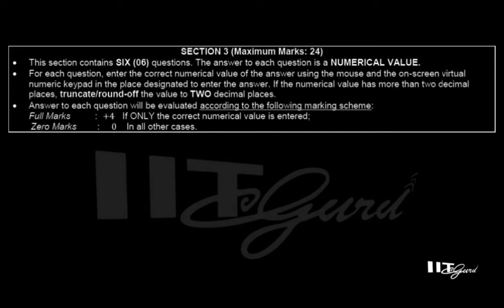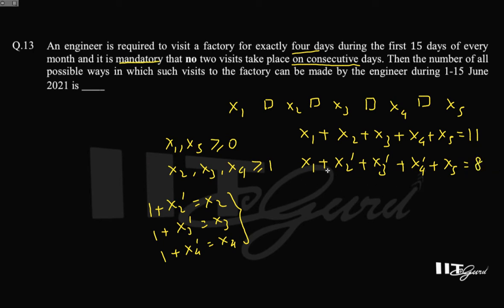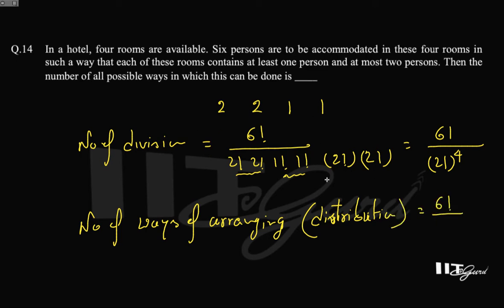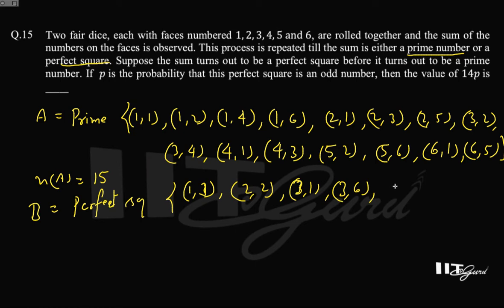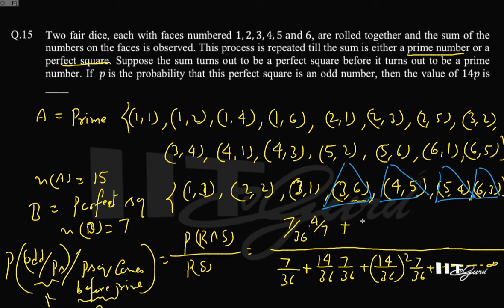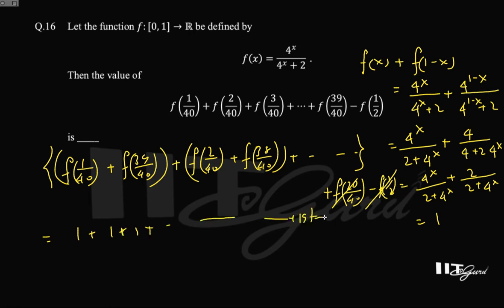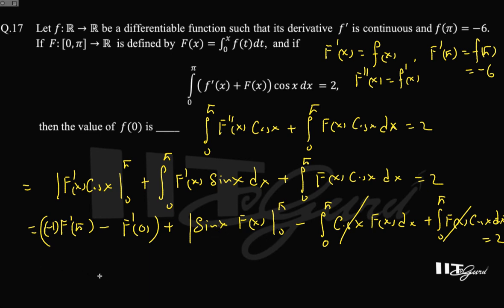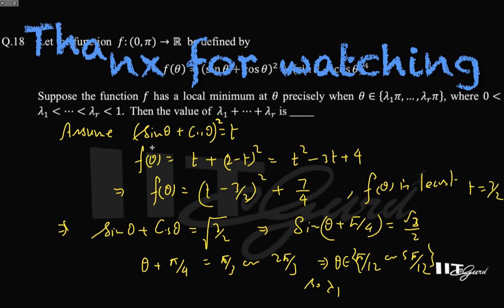Jee 2020 paper 2 section 3